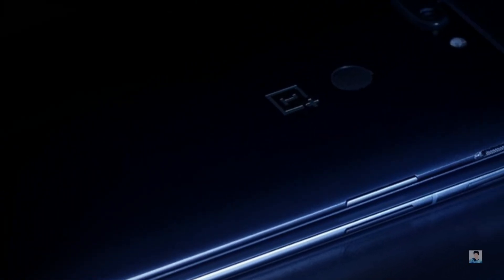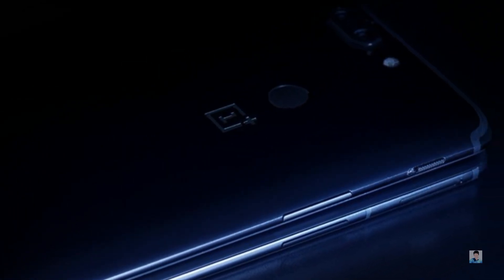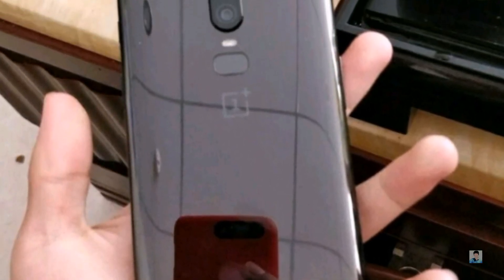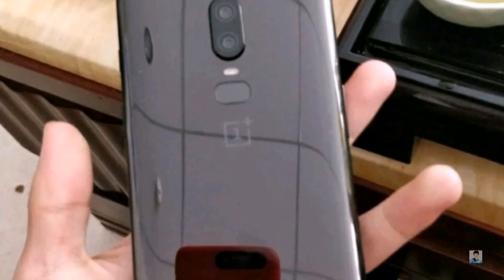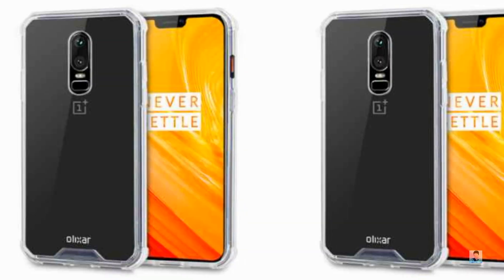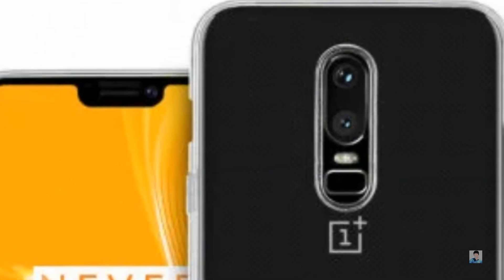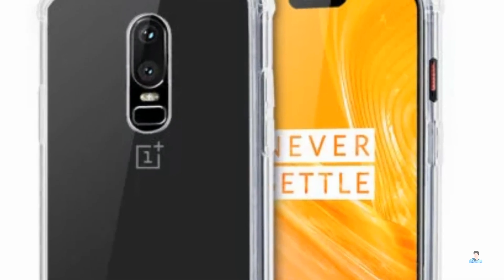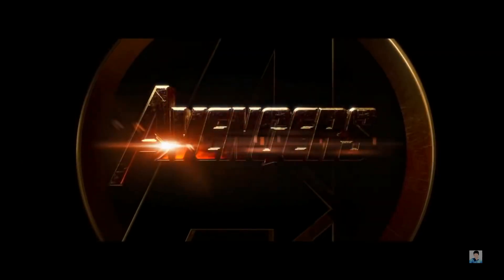Oneplus 6 - Look Revealed...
A case maker - Olixar has launched there cases for Oneplus 6 which reveals the possible look of Upcoming flagship.